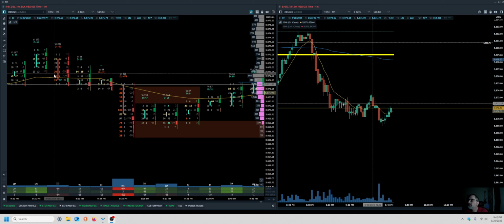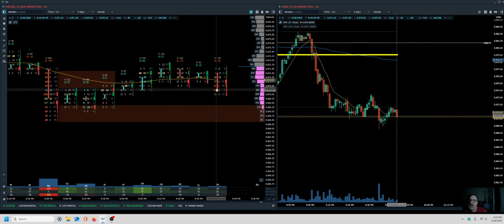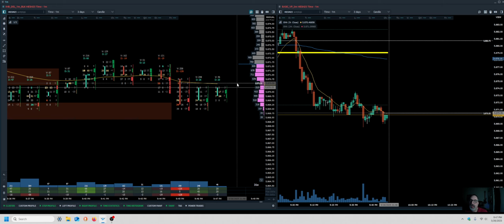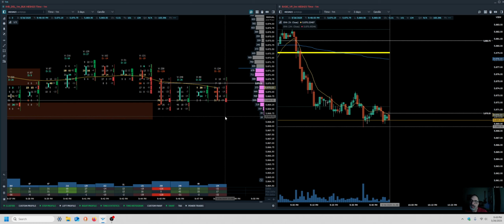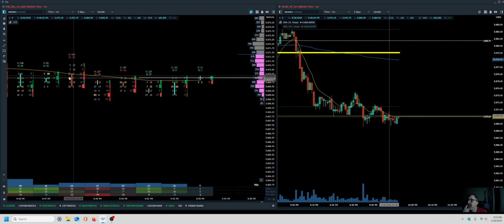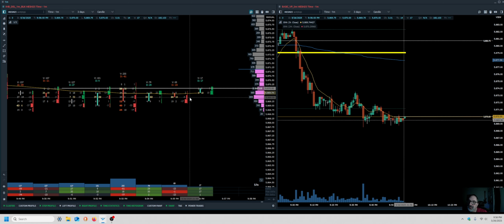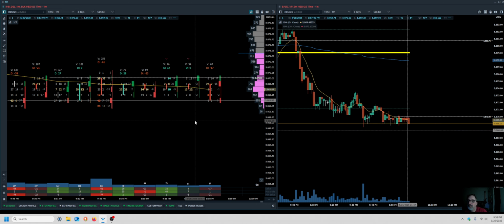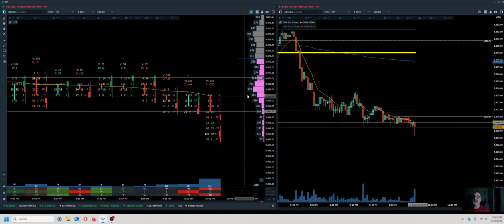Footprint Imbalances Learn with LIVE order flow commentary and real time examples.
If you like what im doing